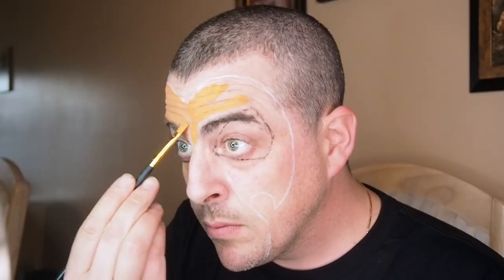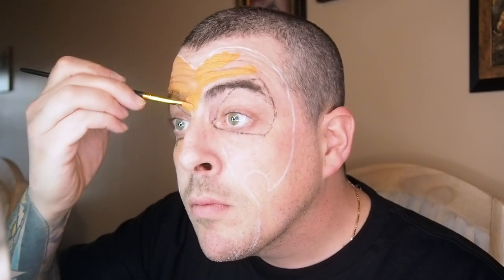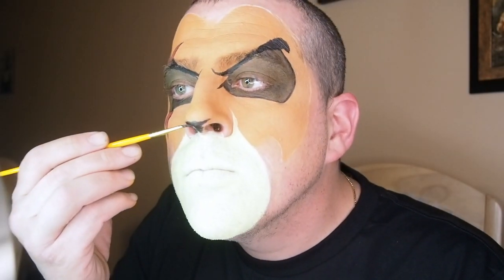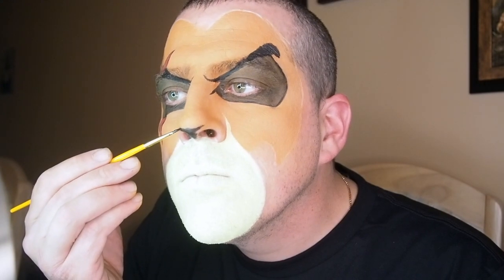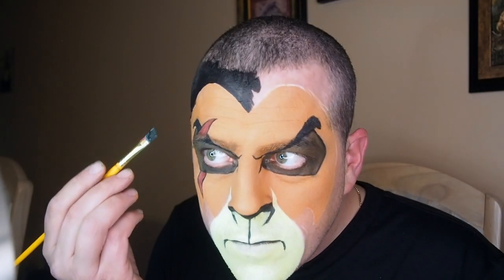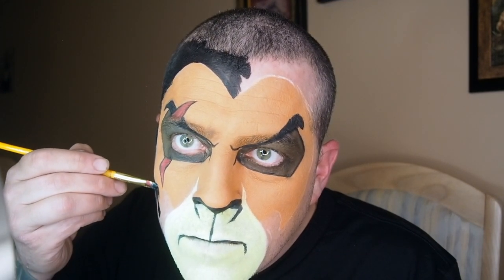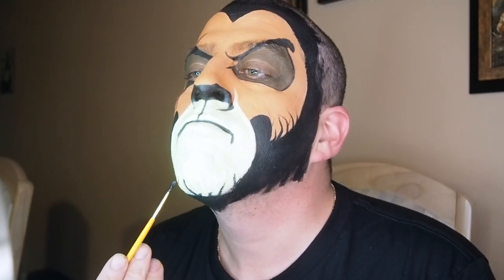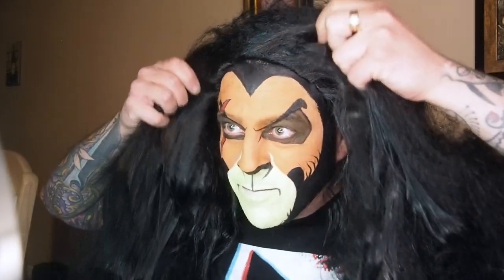Facepainting Tutorial The Lion King Scar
I love face painting. I hope you enjoy this Scar look from The Lion King
I am just starting out face painting and posting on Youtube.

I will be uploading at least twice a week.